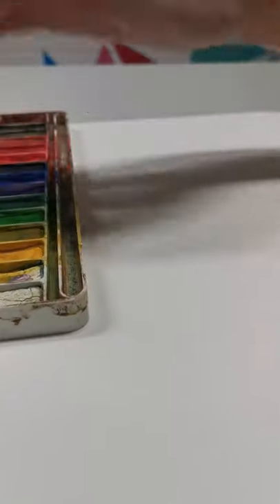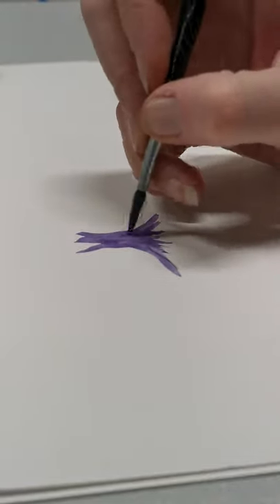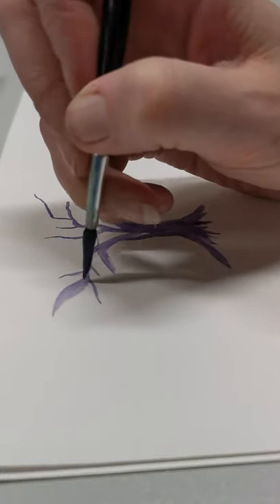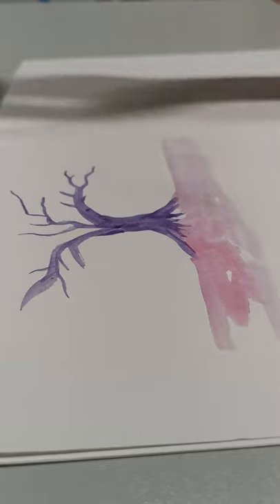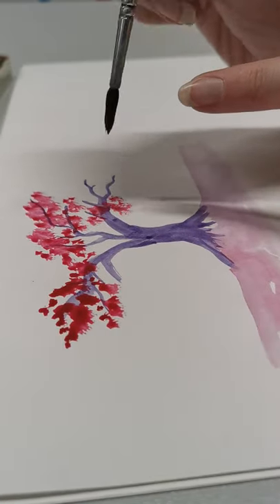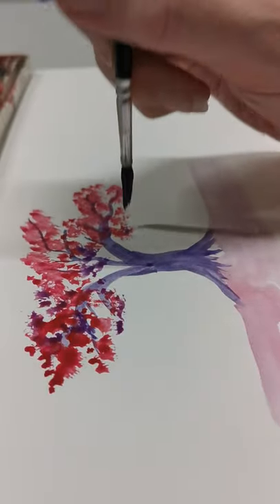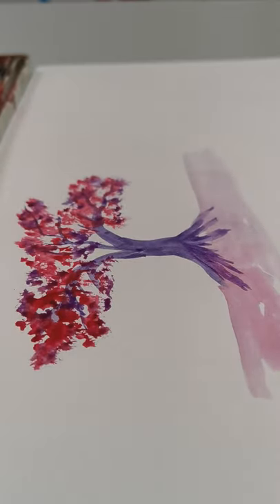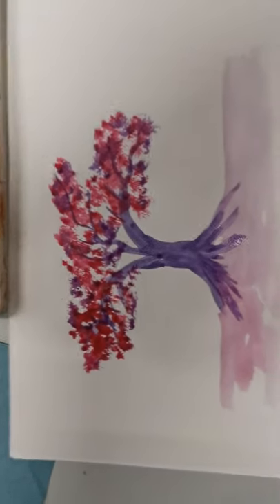KS2 Year 5 & 6 - art tutorial 5th March 2021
How to paint a tree.